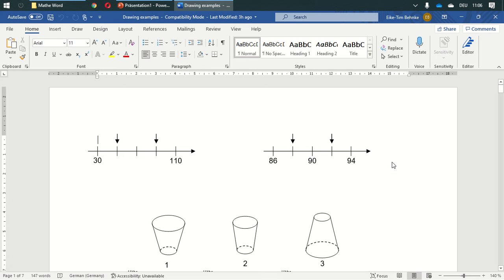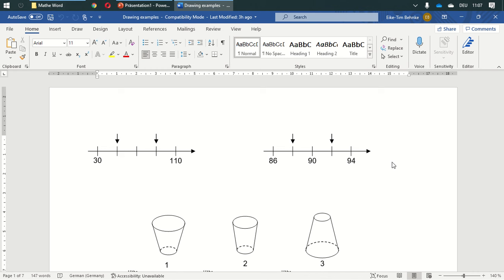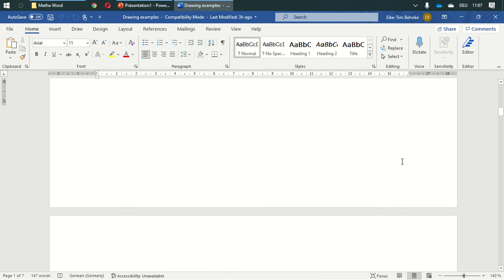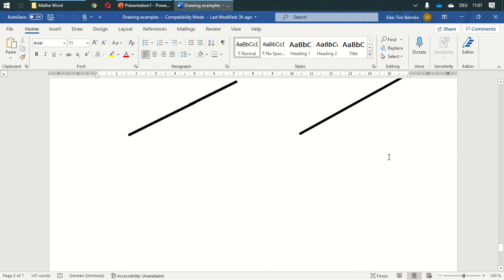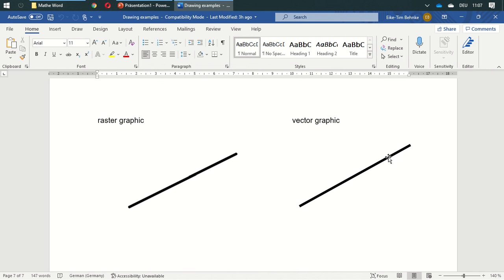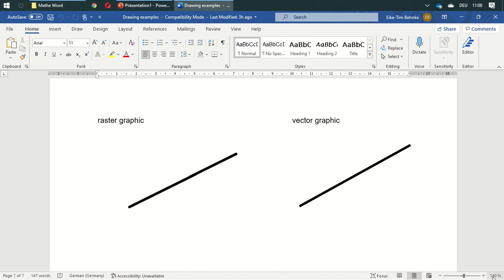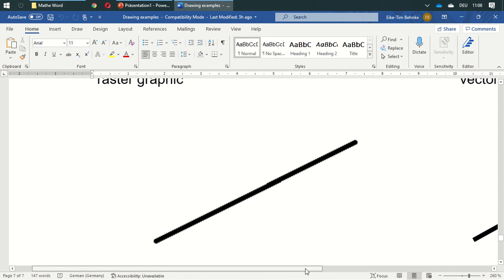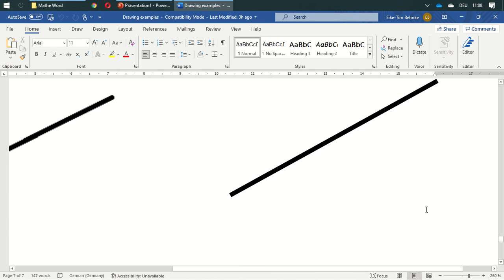01 Introduction - Math with Word